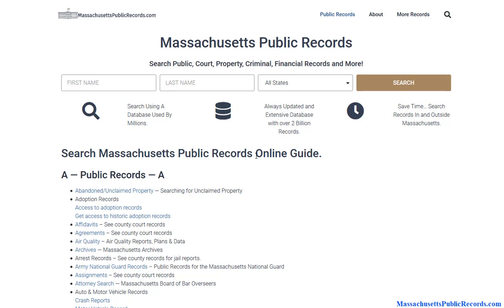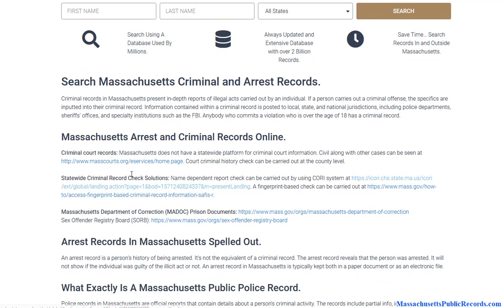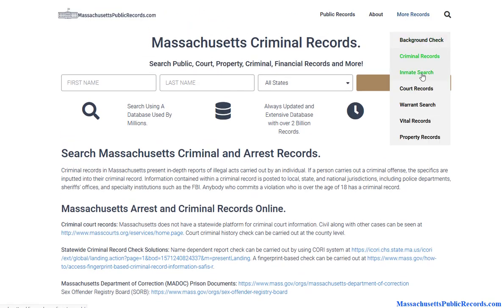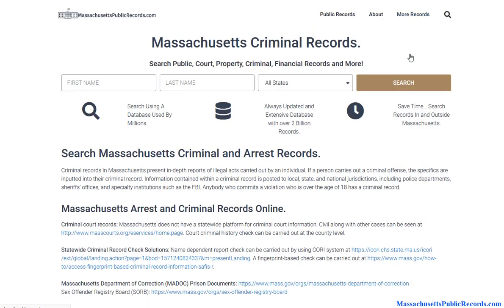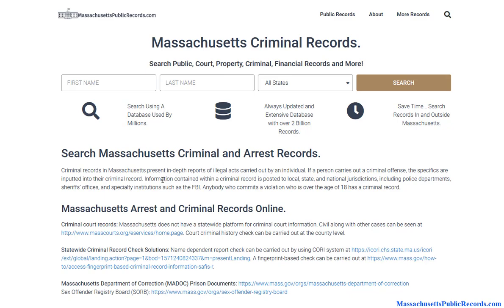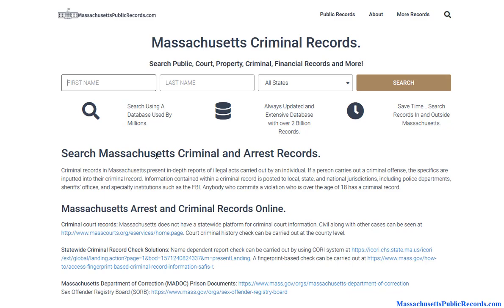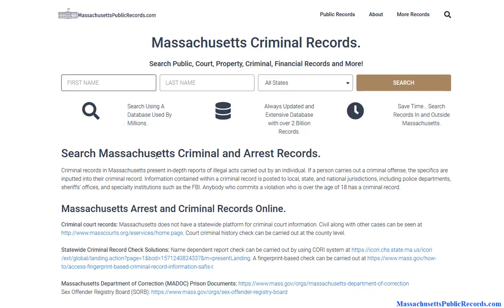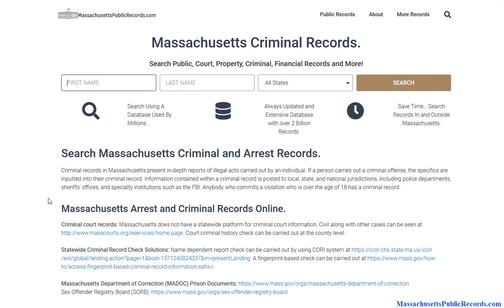Massachusetts Criminal Records (Search Public / Arrest Records Online Free)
Criminal records in Massachusetts present in-depth reports of illegal acts carried out by an individual. If a person carries out a criminal offense, the specifics are inputted into their criminal record.
We Work In:
County
Middlesex County
Worcester County
Suffolk County
Essex County
Norfolk County
Bristol County
Plymouth County
Hampden County
Barnstable County
Hampshire County
Berkshire County
City
Boston
Worcester
Springfield
Cambridge
Lowell
Get Help With:
Massachusetts Criminal Records
Massachusetts Criminal Records Search
Massachusetts Criminal Records Free
Massachusetts Criminal Records Lookup
Massachusetts Criminal Records Public
Massachusetts Arrest Records
Massachusetts Arrest Records Free
Massachusetts Arrest Records Search
Massachusetts Arrest Records Online
Massachusetts Arrest Records Public